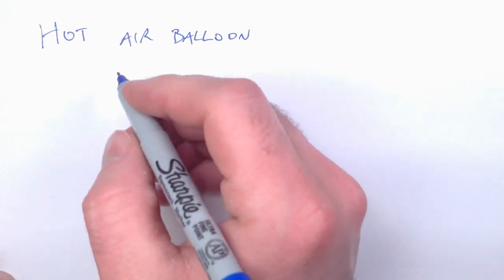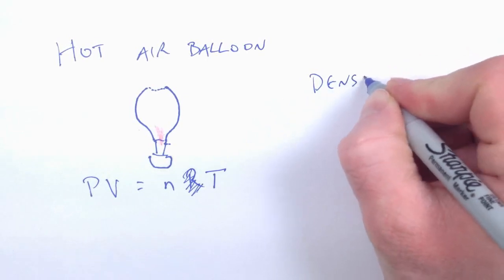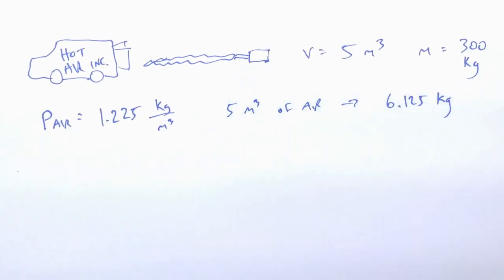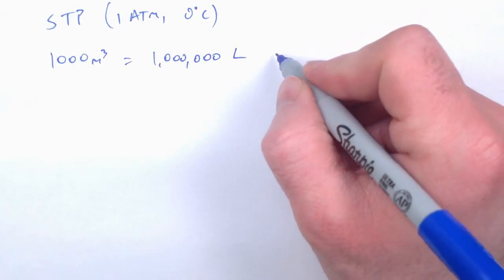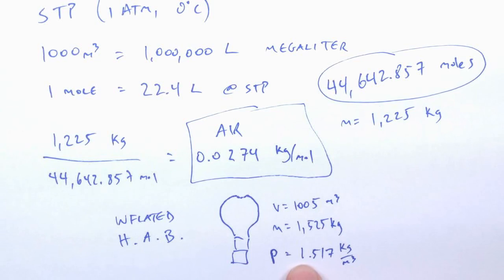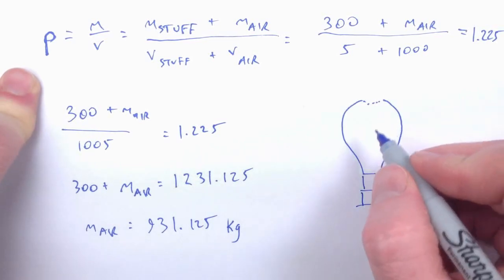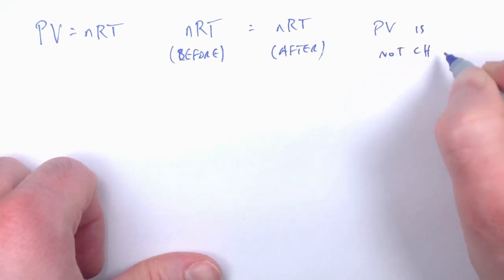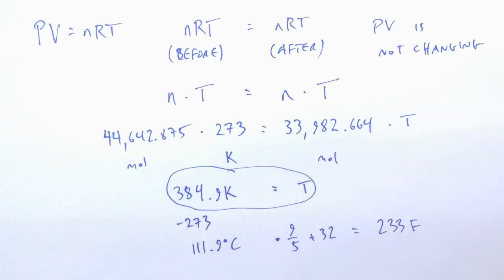3/30 Lesson - Hot Air Balloon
Be sure to check the news section for instructions.